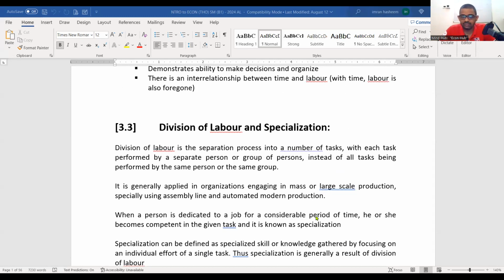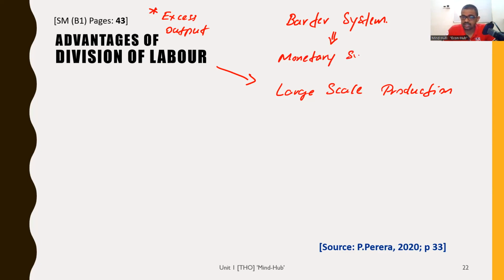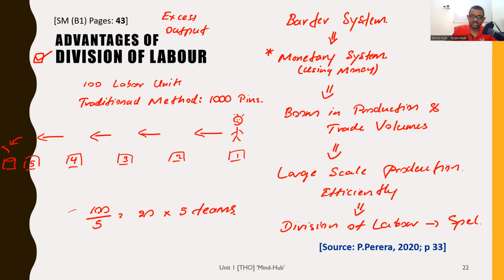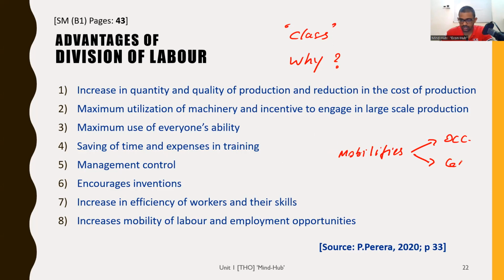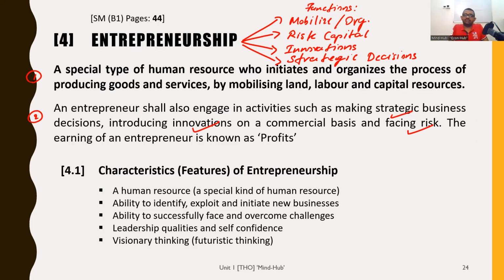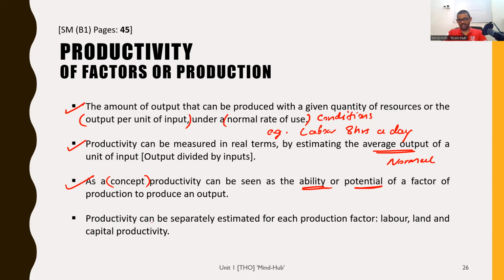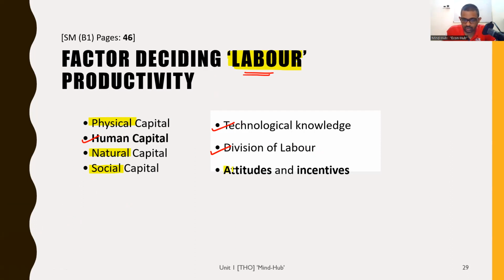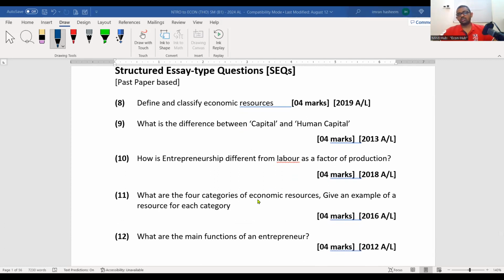Econ-Hub: Intro to Economics [Unit: 1.12] 2024 A/L [THO]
Division of Labour and Specialization, Entrepreneurship as a factor of production and Factor Productivity and Determinants. Learning Key [4]: Q&A Discussion [End of Unit 1 - Chapter 1]